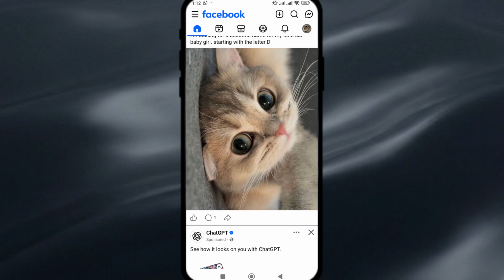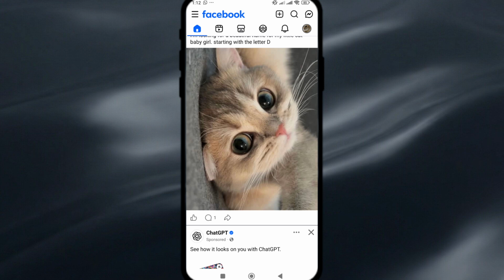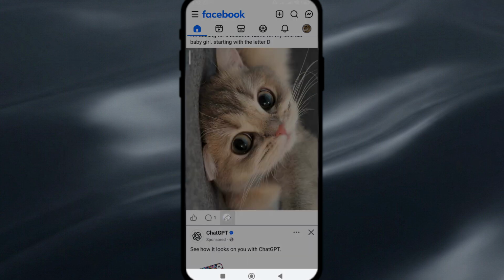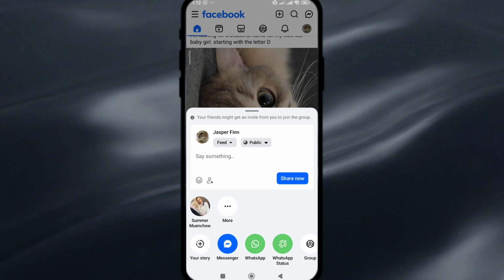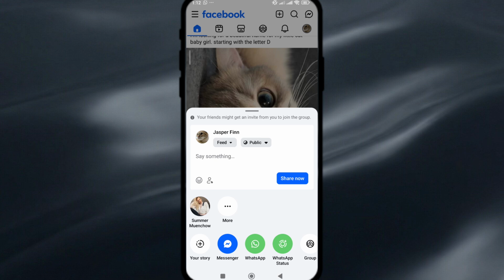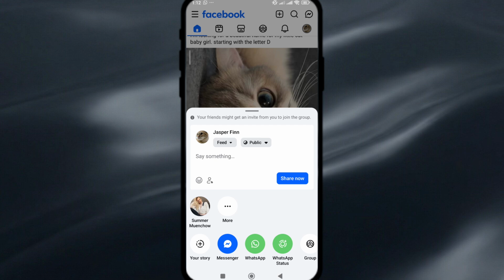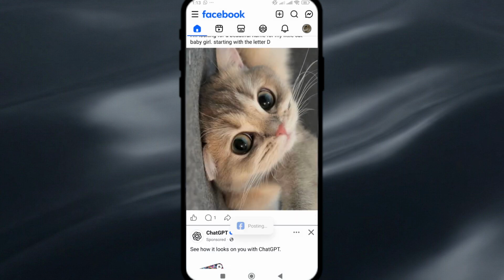How to Share Post on Facebook (2026 Guide)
How to Share a Post on Facebook (2026 Guide)

Learn how to share a post on Facebook with this easy step-by-step tutorial (2026 guide). If you want to repost photos, videos, or updates from friends, pages, or groups, this video will show you the correct way to share posts on Facebook. This guide works for Android, iPhone, and desktop users and helps you quickly share content with your friends or followers.

🔹 What You’ll Learn in This Video:
✔ How to find the share button on Facebook
✔ Step-by-step method to share a Facebook post
✔ How to add your own caption before sharing
✔ Sharing posts to timeline, story, groups, or pages
✔ Privacy settings when sharing posts on Facebook

✔ Social Media Sharing Guides
✔ Facebook Privacy and Settings Tutorials

🌍 Multi-Language Welcome
• Spanish: ¡Bienvenido! Aprende cómo compartir una publicación en Facebook paso a paso.
• Arabic: مرحبًا بك — كيفية مشاركة منشور على فيسبوك خطوة بخطوة.
• Bengali: Facebook-এ পোস্ট কীভাবে শেয়ার করবেন — সহজ গাইড।
• Chinese: 欢迎观看 — 如何在 Facebook 上分享帖子教程。
• German: Willkommen! So teilen Sie einen Beitrag auf Facebook Schritt für Schritt.
• French: Bienvenue ! Comment partager une publication sur Facebook étape par étape.
• Polish: Witamy! Jak udostępnić post na Facebooku krok po kroku.
• Russian: Добро пожаловать! Как поделиться публикацией в Facebook шаг за шагом.
• Portuguese: Bem-vindo! Como compartilhar uma publicação no Facebook passo a passo.
• Filipino: Maligayang pagdating! Paano mag-share ng post sa Facebook step-by-step.
• Vietnamese: Chào mừng! Cách chia sẻ bài viết trên Facebook từng bước.
• Indonesian: Selamat datang! Cara membagikan postingan di Facebook langkah demi langkah.
• Turkish: Hoş geldiniz! Facebook’ta bir gönderi nasıl paylaşılır öğrenin.